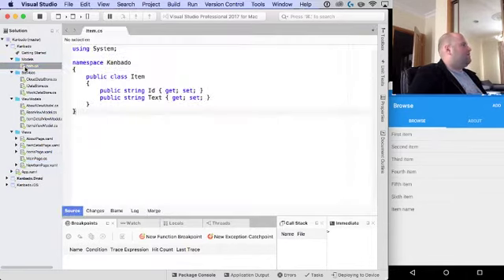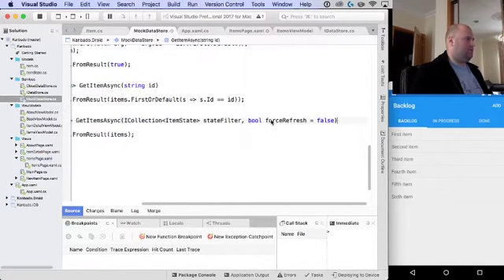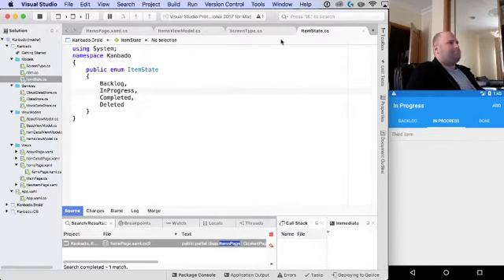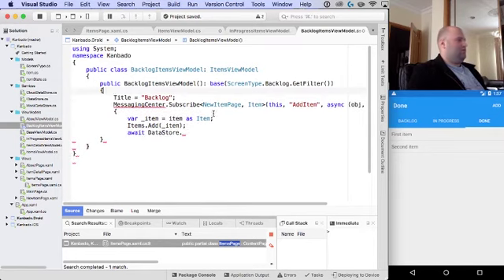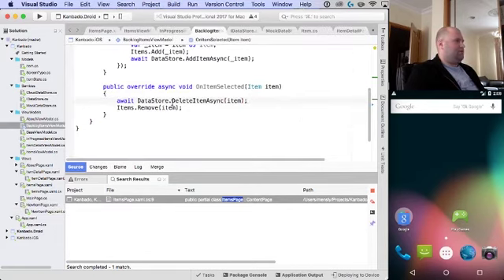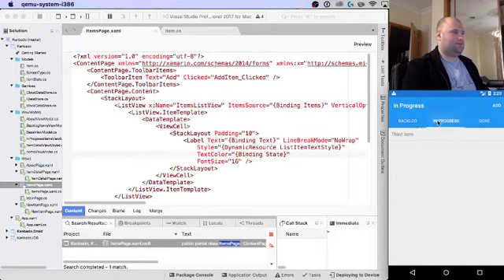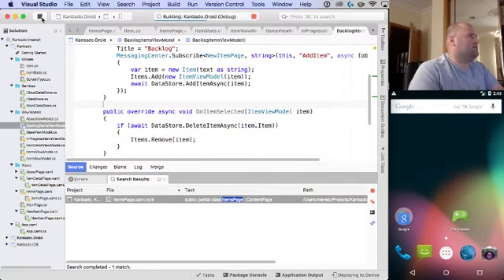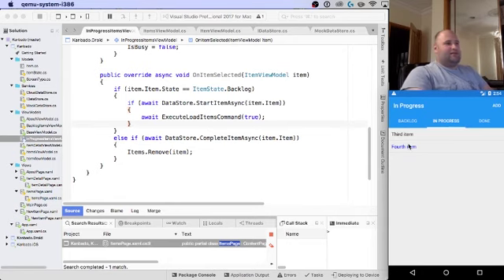Let's Code a Crossplatform To-Do List App - Kanbado Pt 1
Modifying the Xamarin Forms project template to start work on a mobile app to track chores the way I personally like to think about my To-Do list. This is one of my first experiences with Xamarin development, so watch me make mistakes and learn from them.